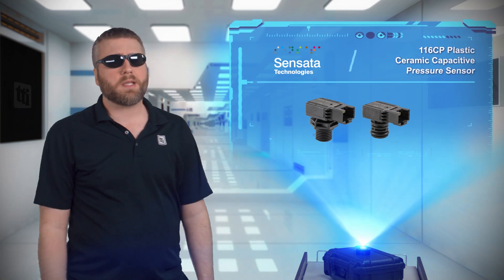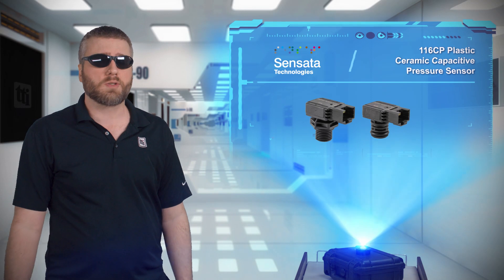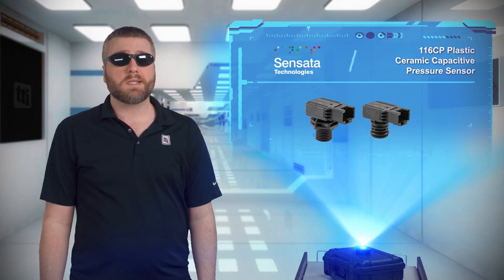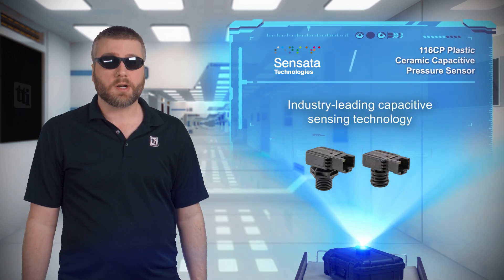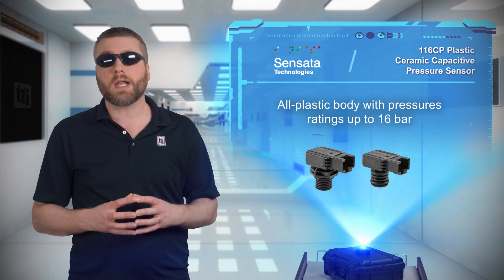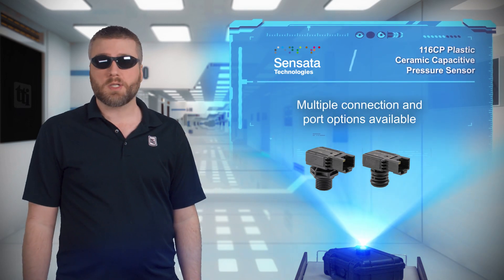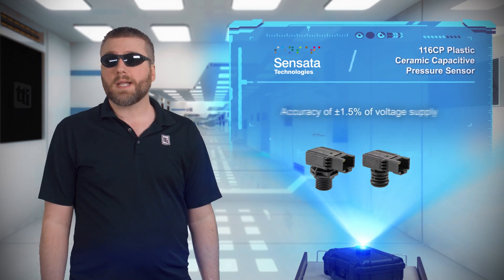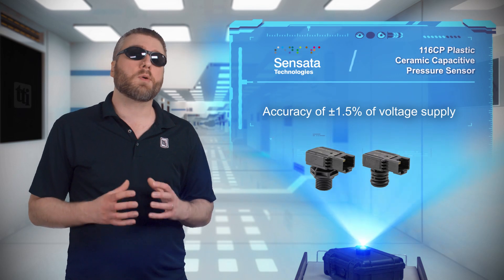Sensata 116CP Plastic Ceramic Capacitive Pressure Sensor, Tech Specs | TTI, Inc.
Sensata 116CP Ceramic Capacitive Pressure Sensors are housed in a small and innovative plastic package ideal for boilers, pumps, and other light industrial applications. Sensata 116CP sensors are offered in a wide range of configurations, including various pressure ports, electrical outputs, and pressure ranges from 0-4bar to 0-16bar. These compact pressure sensors feature high accuracy of ±1.5%VS.